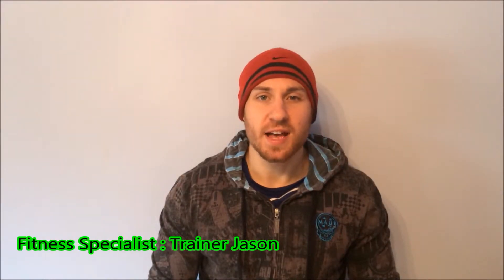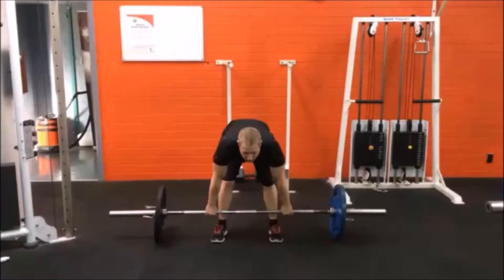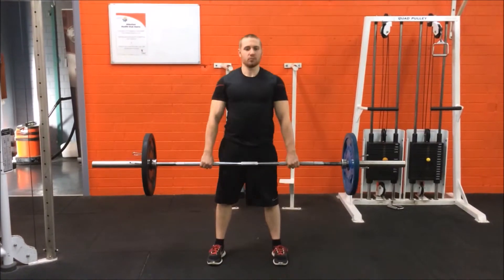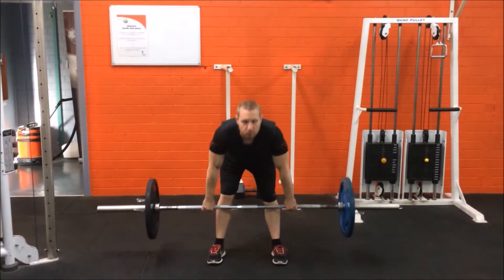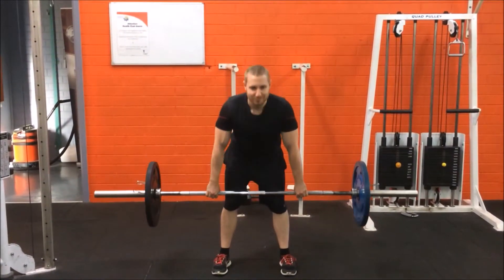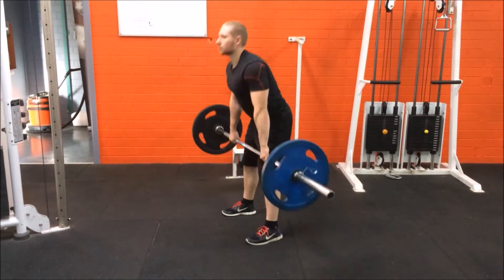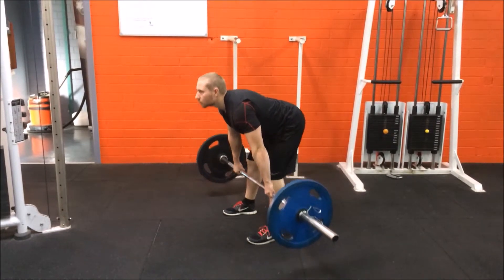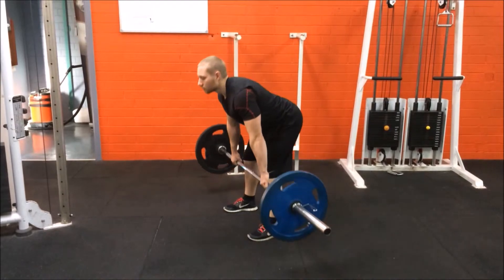Deadlift Series Volume 4: Romanian Deadlift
During the Deadlift Series, we will be going through many different ways to perform the Deadlift, giving some more variety to your workouts.